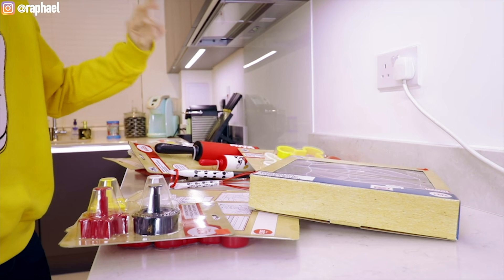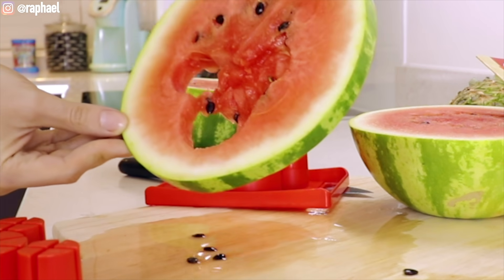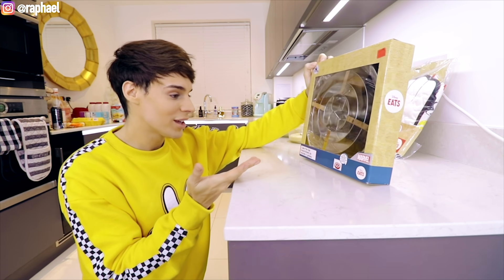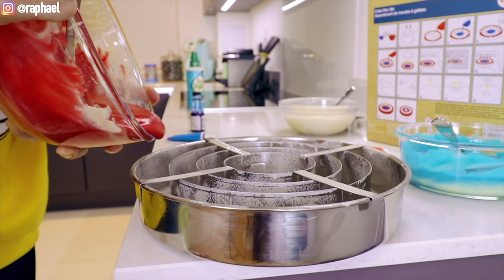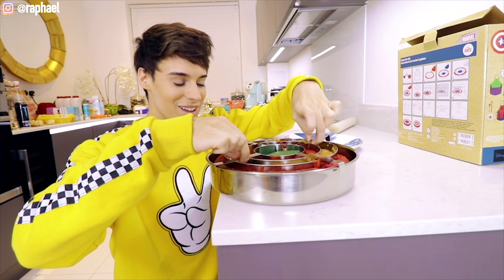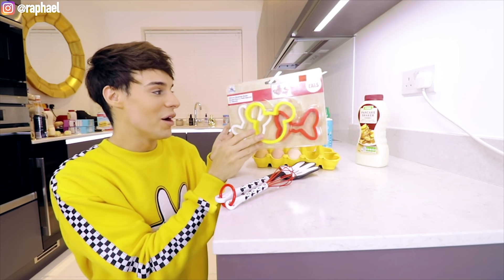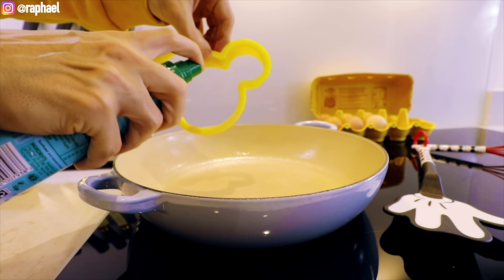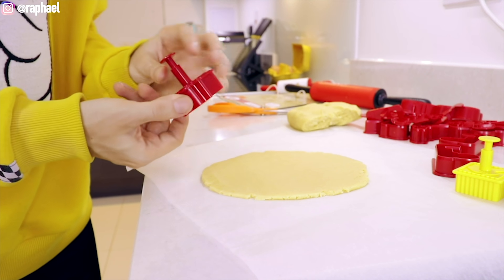i tested poorly rated food items from DISNEY STORE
so i went to the disney store and they had 1 star rated food products on sale. i bought them and decided to test how bad they really are. i hope you like it and don't forget to subscribe! (p.s. if you're still not over the pineapple food hack neither am i as you will see in this video)